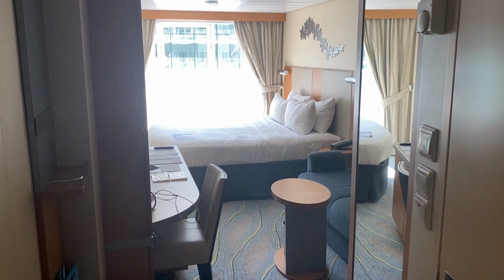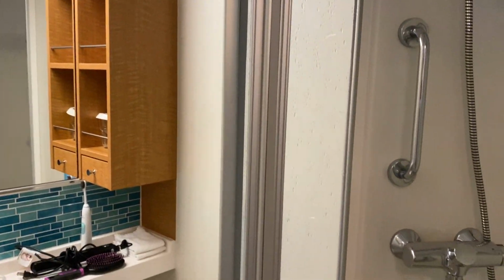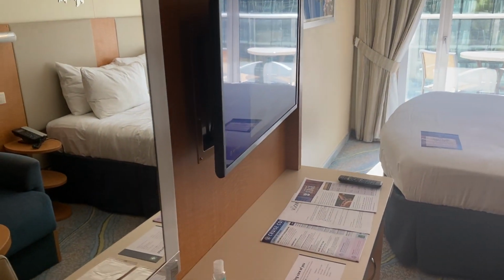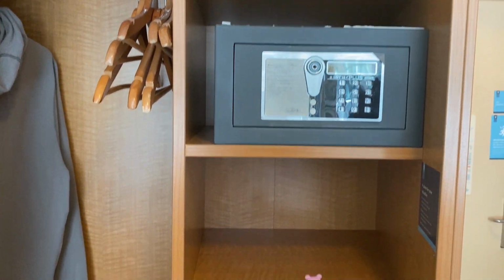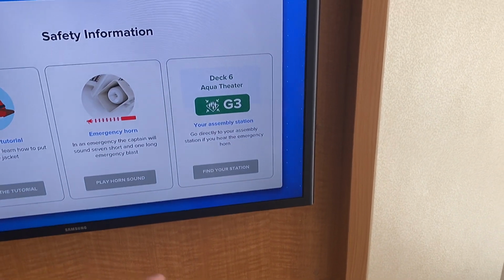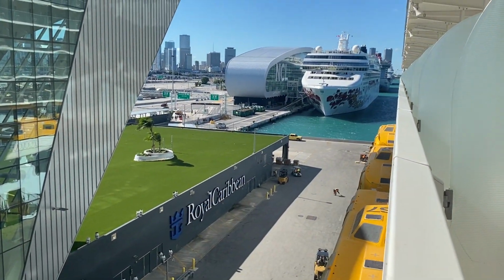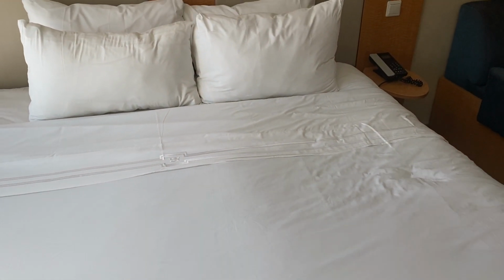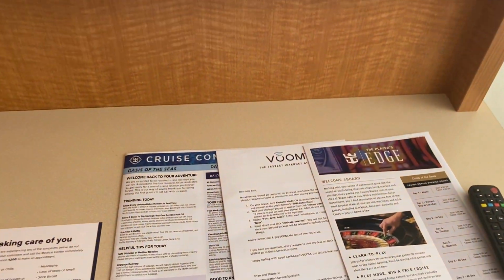Balcony Room Oasis of the Seas - Room 7676 - Royal Caribbean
Hair Dryer - Yes!
Generic Body Wash - Yes!
TV - Yes! (with HDMI)
USB ports - No!
Bathroom nightlight - Yes!
European Plugs - Yes!
Cooling "fridge" - Yes!

Cabin size: 180 ft2 / 17 m2
Balcony size: 55 ft2 / 5 m2